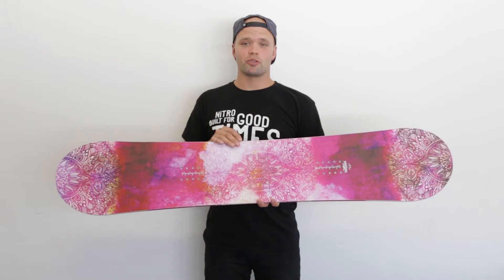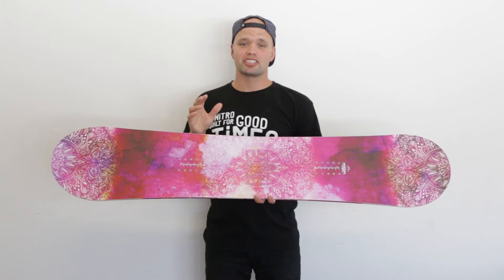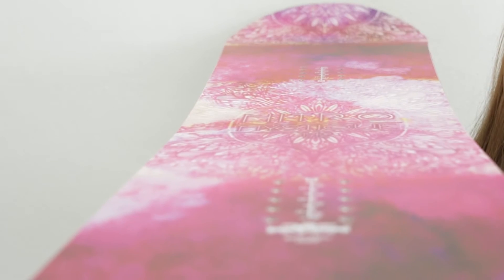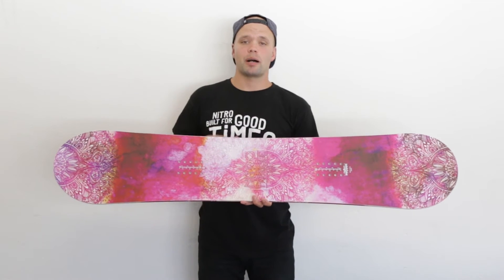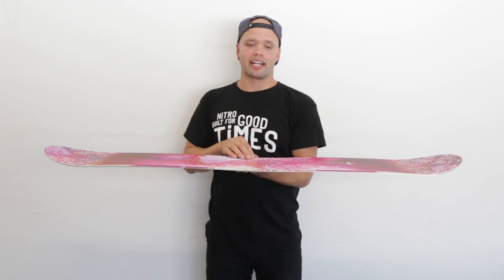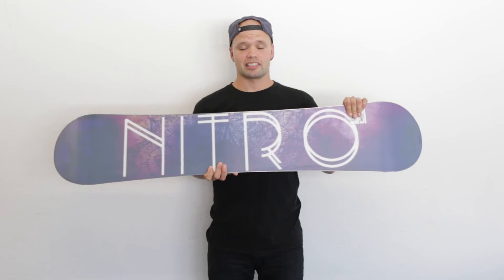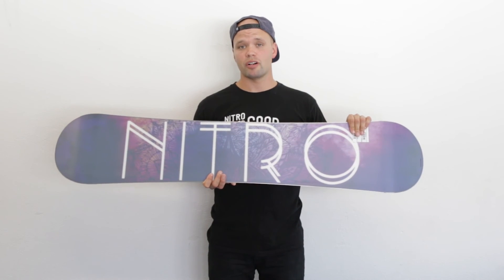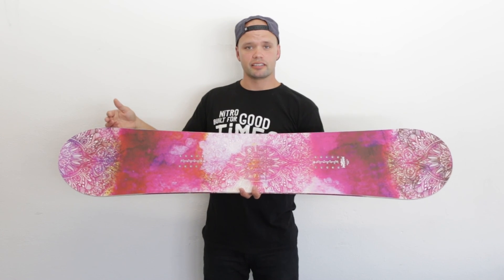2017 Nitro Womens Mystique Snowboard Review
2017 Nitro Womens Mystique Snowboard Preview

The Mystique offers a ride so comfortable and familiar it feels like you have always been riding it. The perfect women´s snowboard to progress and learn on.

Features:
Directional Twin Shape
Gullwing Rocker
Standard Width
All Terrain Women´s Flex
Radial Sidecut
Powercore II
Bi-Lite Laminates

Available sizes are 142cm, 146cm, 149cm, 152cm, and 155cm.